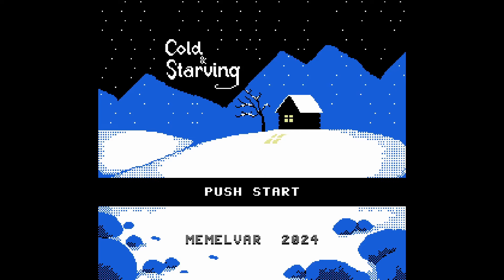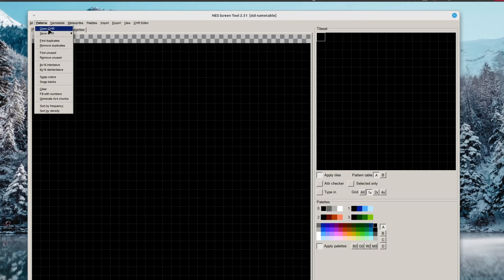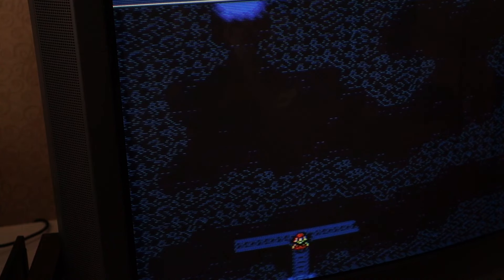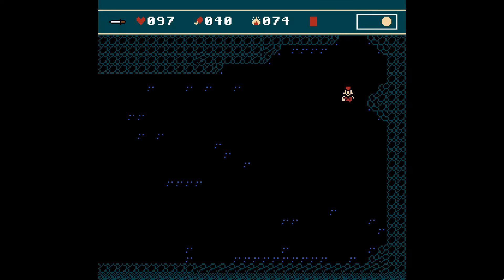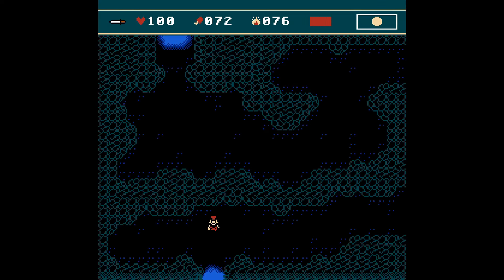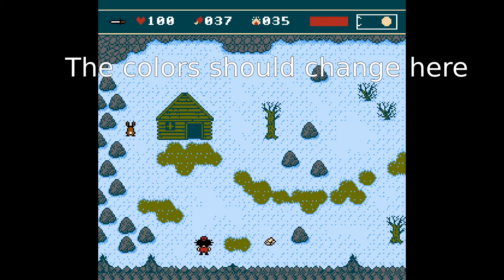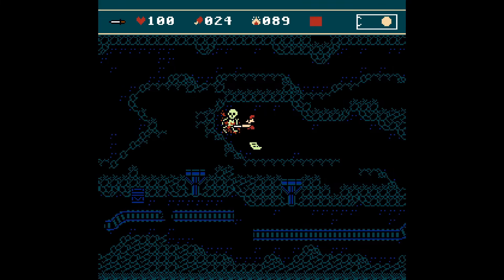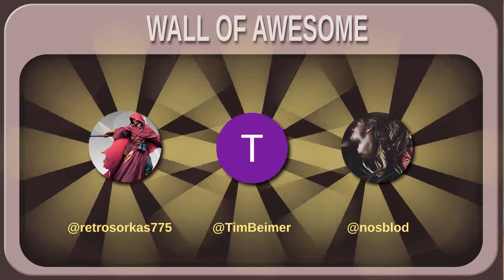Making NES game #26 : I pretend I did something, when in reality...